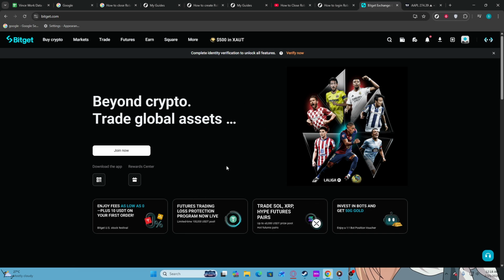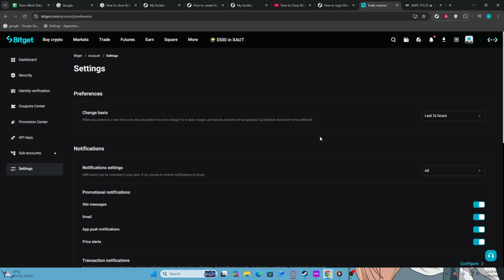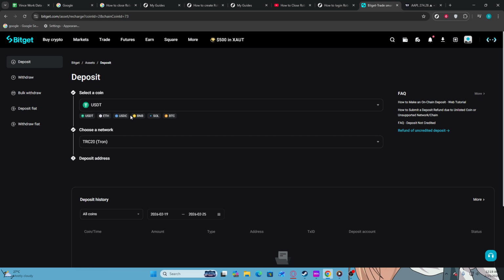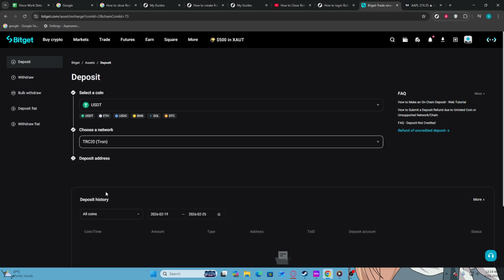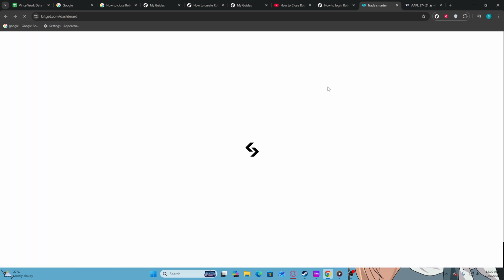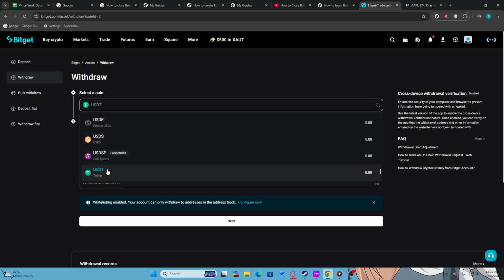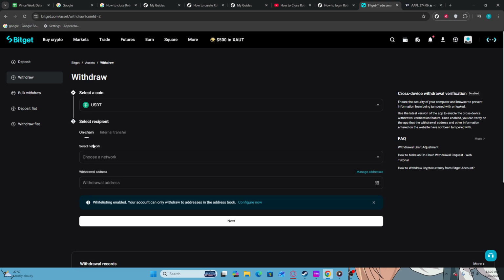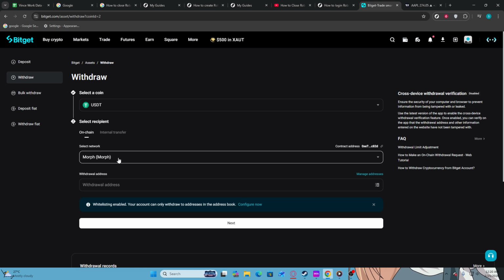How to deposit withdraw on Bitget Wallet[LATEST GUIDE]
In today's Video we cover, How to deposit withdraw on Bitget Wallet